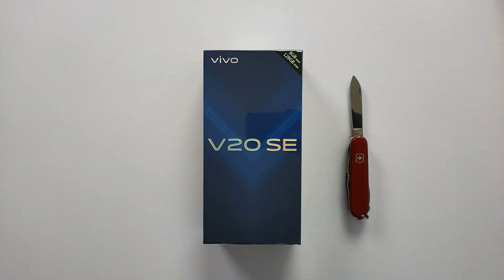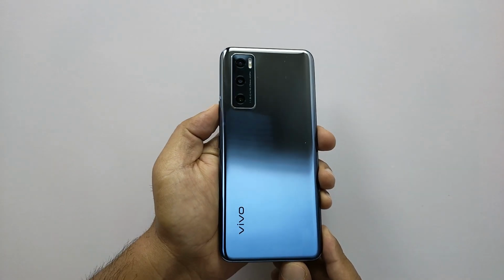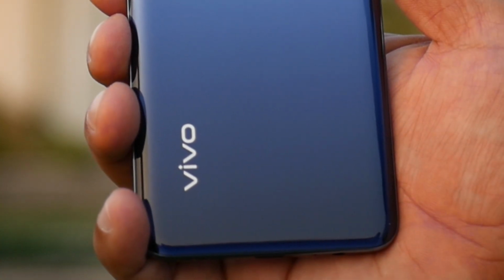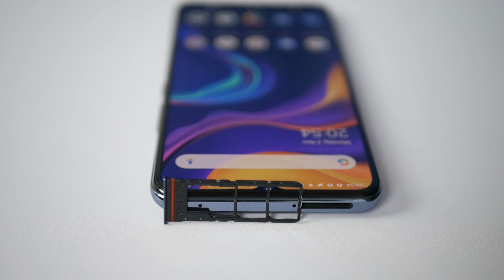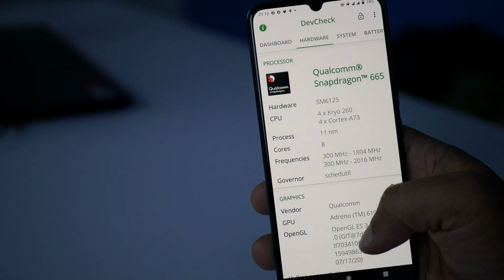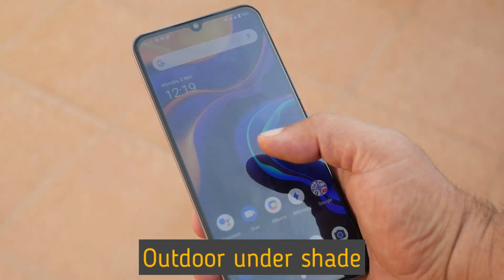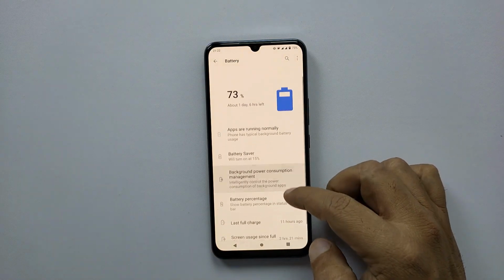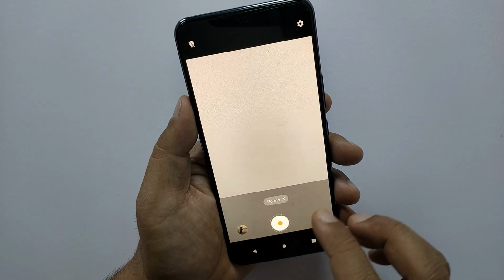Vivo V20 SE Unboxing and Overview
Here is the video about the Vivo V20 SE unboxing and overview. The phone is a part of the Vivo V20 series. Watch the video to know the launch price of this phone, Camera result, and a quick overview.`
On this channel, I do mobile camera tests, mobile battery tests, and gaming tests in order to look for the best mobile phones for my viewers.

Cheers, Mudassar